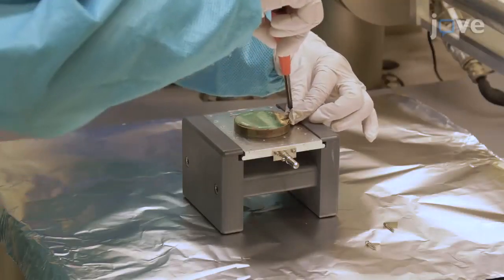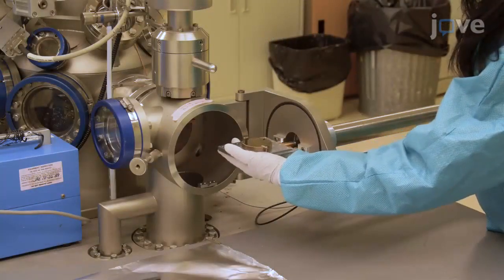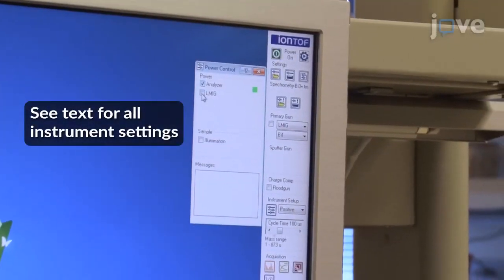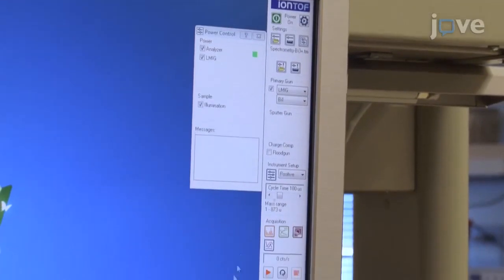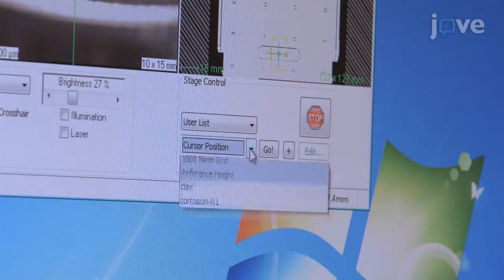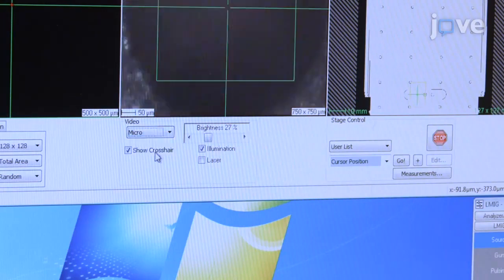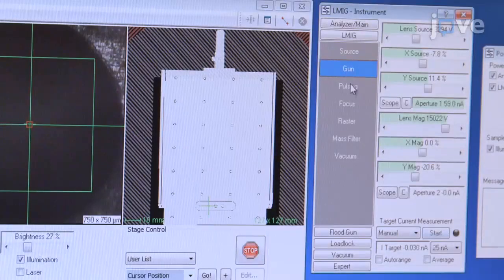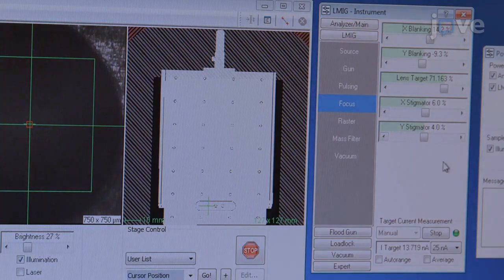Metal-Paint Interface Using Time-of-Flight Secondary Ion Mass Spectrometry l Protocol Preview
Imaging Corrosion at the Metal-Paint Interface Using Time-of-Flight Secondary Ion Mass Spectrometry -  a 2 minute Preview of the Experimental Protocol

Jennifer Yao, Anthony Guzman, Zihua Zhu, Xiao-Ying Yu
Pacific Northwest National Laboratory, Earth and Biological Sciences Directorate; Pacific Northwest National Laboratory, Energy and Environment Directorate; Pacific Northwest National Laboratory, Wiley Environmental Molecular Sciences Laboratory;

Time-of-flight secondary ion mass spectrometry is applied to demonstrate the chemical mapping and corrosion morphology at the metal-paint interface of an aluminum alloy after being exposed to a salt solution compared with a specimen exposed to air.